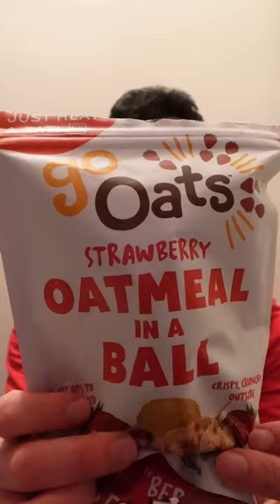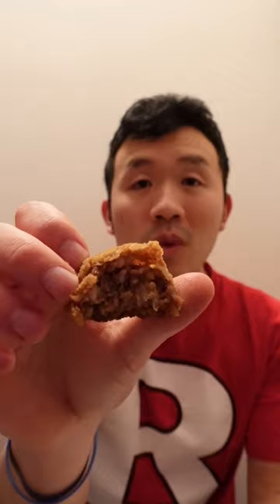Trying Go Oats Strawberry Oatmeal In A Ball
This is me trying the go oats strawberry oatmeal in a ball.